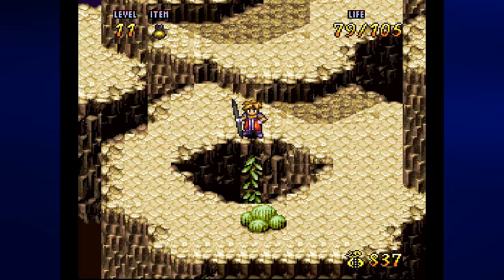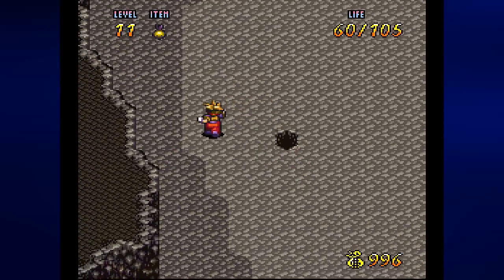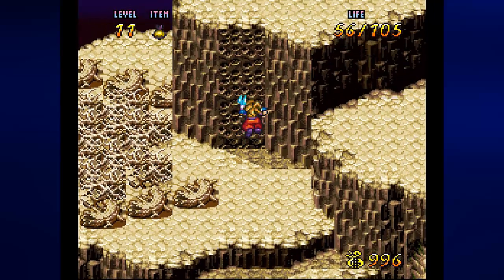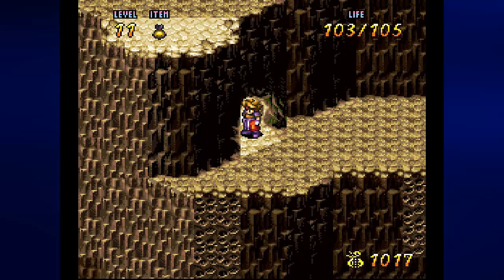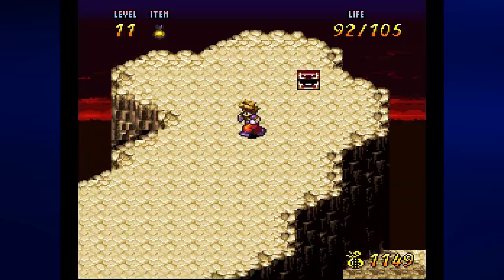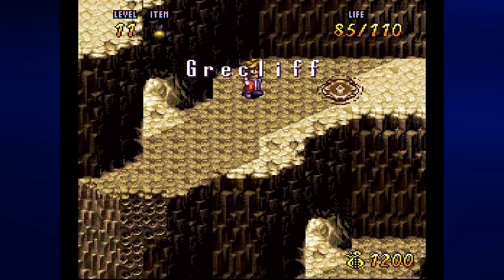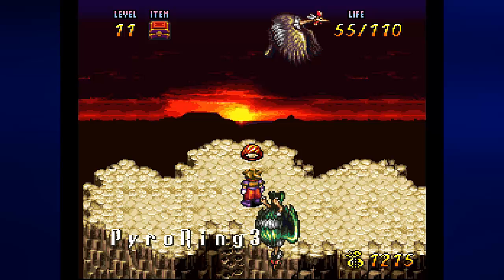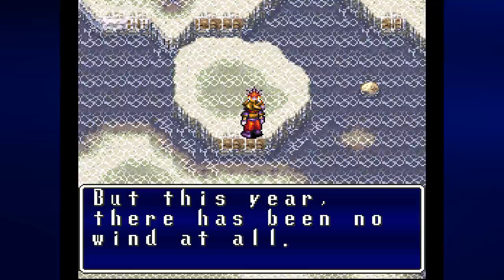Let's Play Terranigma, Part 9: Angry Birds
We're almost at the end of the canyon! When we get there, we have to face two mean birds in order to resurrect all the good ones. Thankfully, that doesn't last very long.